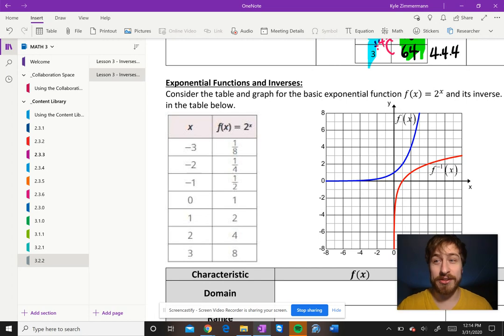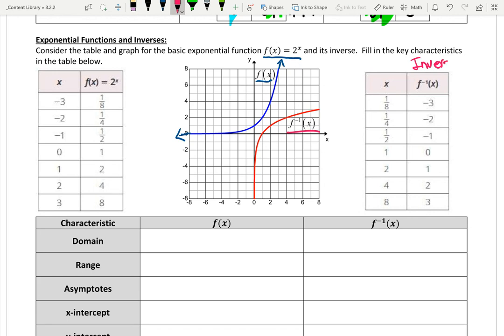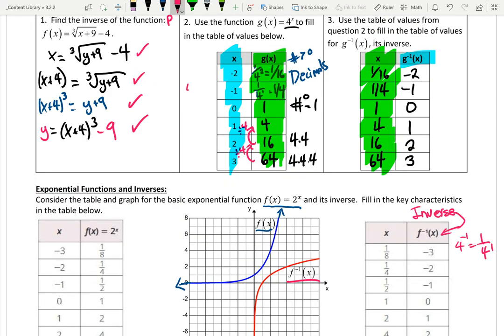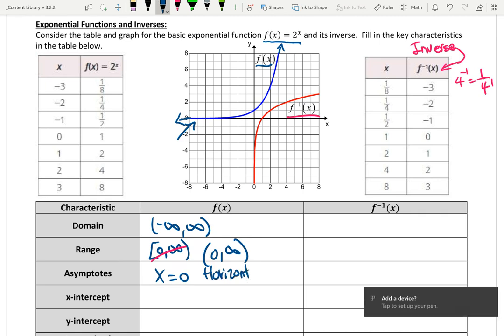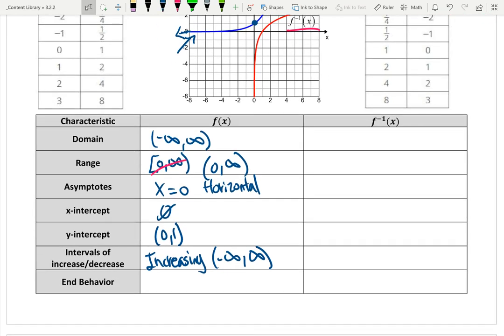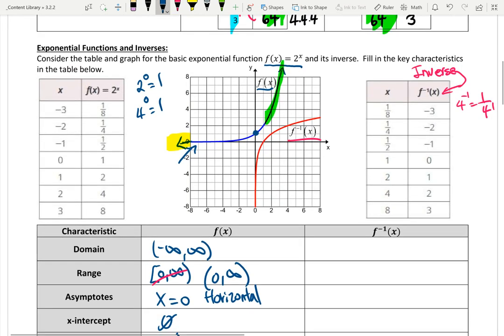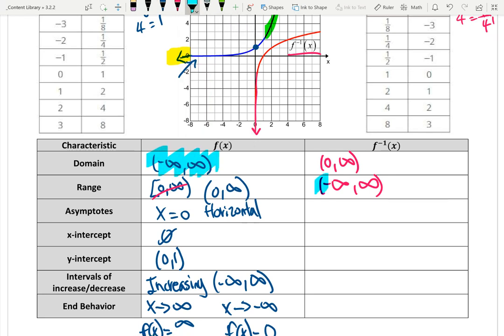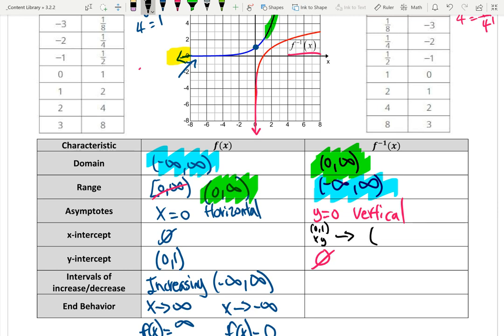3.2.3 Key Features Inverse Exponential